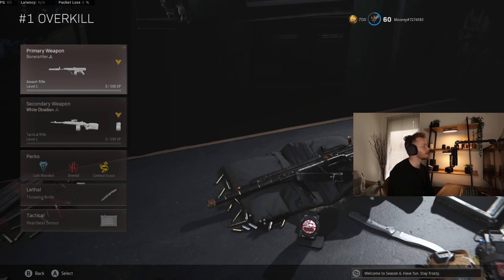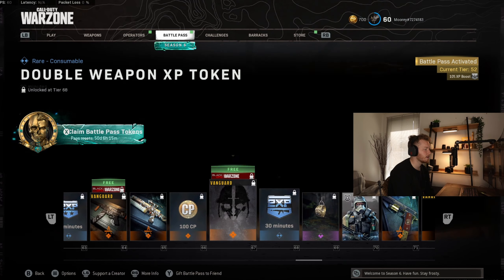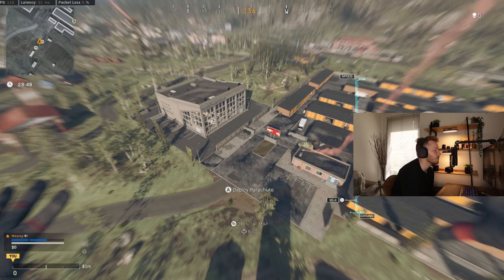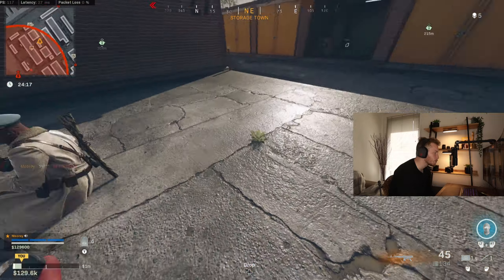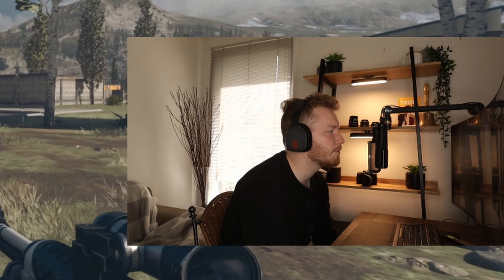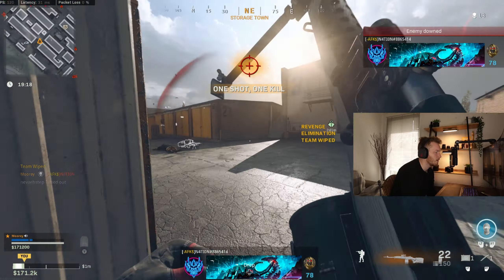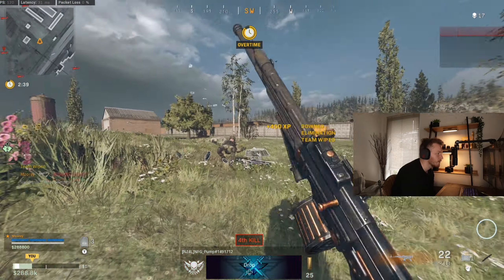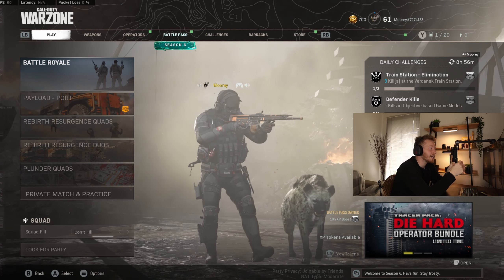The STG 44 & M1 Grand will they be META? - The First VANGUARD Guns in Warzone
The STG 44 Blueprint feels like an amazing sniper support gun in Warzone Season 6 for short range to medium range. The M1 Grand is the first Vanguard Tactical Riffle in warzone and it hits like a truck!

warzone STG 44,
STG 44 warzone,
warzone STG 44 best class,
warzone STG 44 class,
best STG 44 class warzone,
warzone best STG 44 class,
best STG 44 class,
STG 44 warzone loadout,
best STG 44 loadout warzone,
warzone meta,
STG 44 setup warzone,
STG 44,
STG 44 setup,
STG 44 loadout,
warzone cold war,
warzone best gun,
warzone best class,
warzone best weapon,
warzone best class setup,
warzone best loadout,
warzone class setup,
warzone loadout,
warzone class,

M1 Grand warzone,
warzone M1 Grand best class,
warzone M1 Grand class,
best M1 Grand class warzone,
warzone best M1 Grand class,
best M1 Grand class,
M1 Grand warzone loadout,
best M1 Grand loadout warzone,
warzone meta,
M1 Grand setup warzone,
M1 Grand,
M1 Grand setup,
M1 Grand loadout,